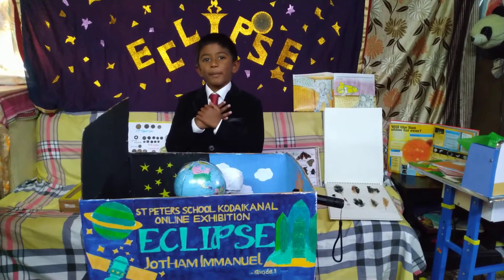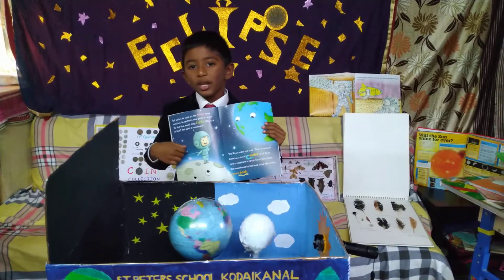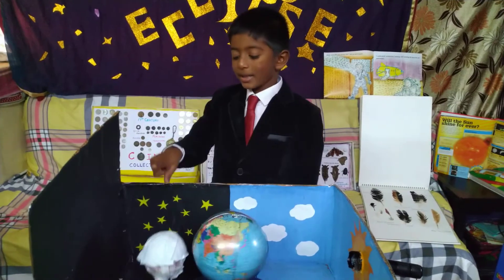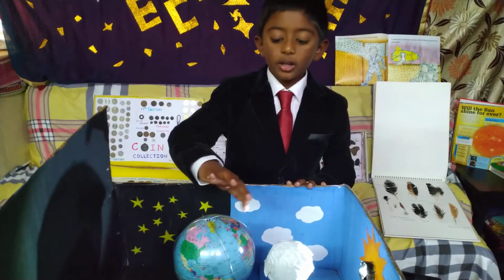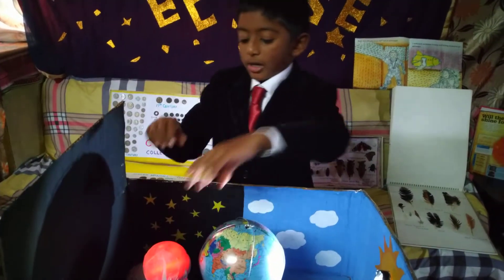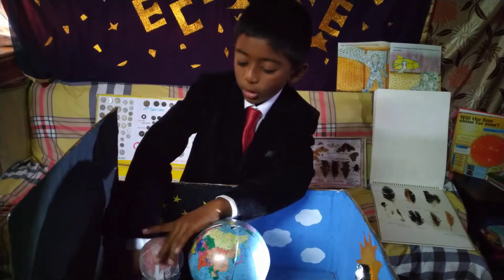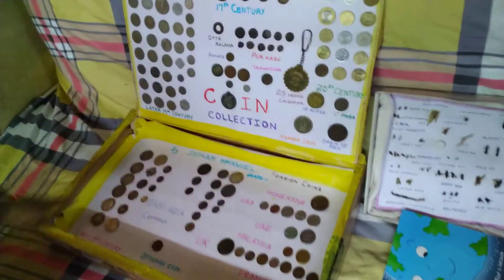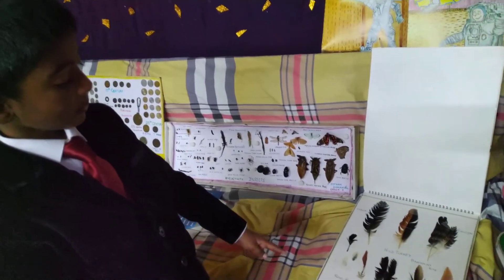Solar eclipse and Lunar eclipse 3D model | School project | Working model for science exhibition